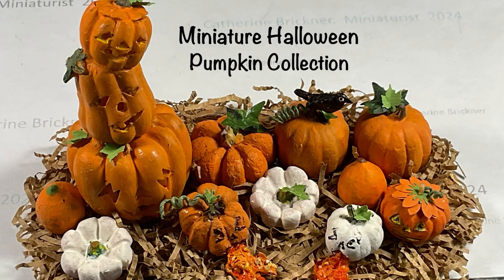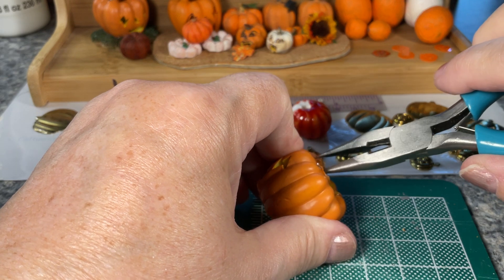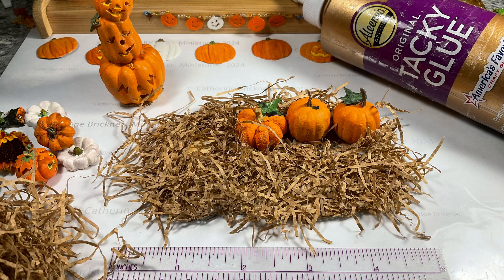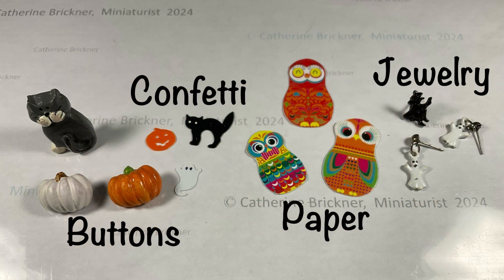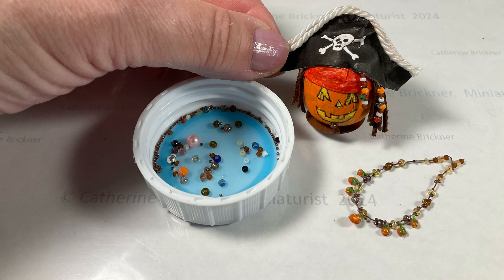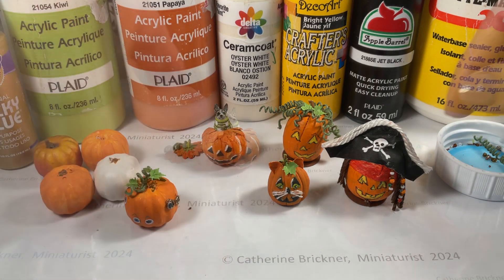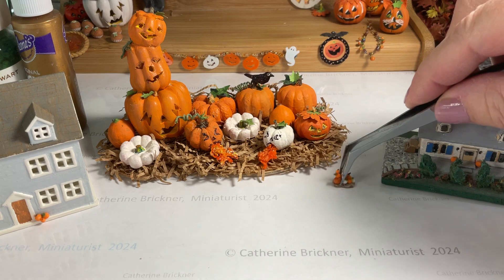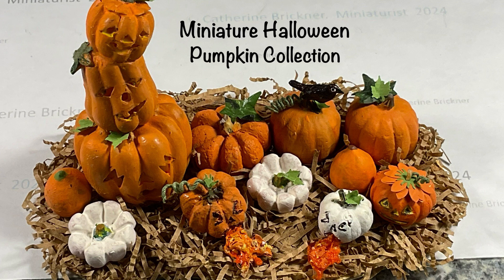Miniature Pumpkin Collection - show & share of projects, decorations, purchases & works-in-progress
Happy Pumpkin Day greetings,

This is a show & share video of my pumpkin & Halloween miniature collection.

Some of the items displayed were made in previous videos: taper candles, Bundt cake, cheese balls, puppy in pumpkin & pumpkin necklace

Mostly 1:12th scale & could be modified for other sizes

The fall leaf cookies on a white plate were made by miniature artist Julie Walter.

Catherine Brickner